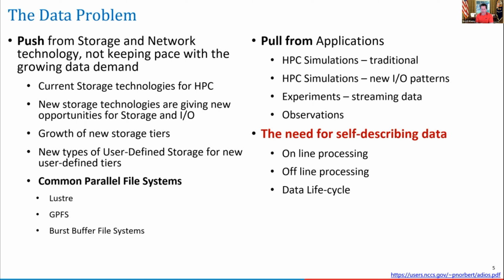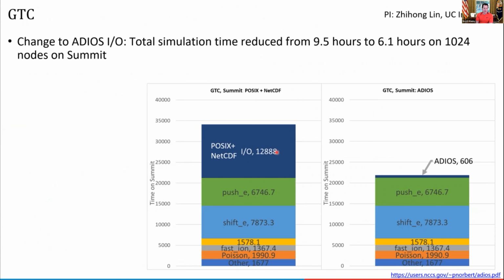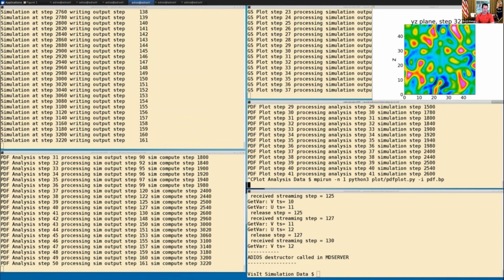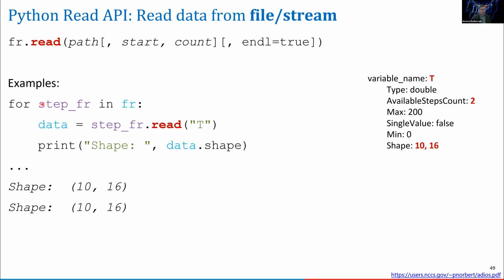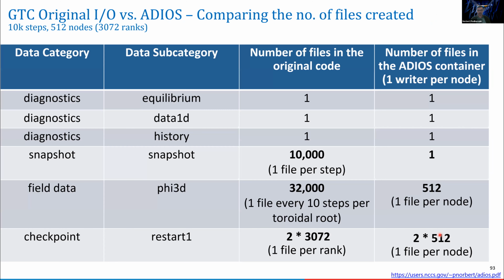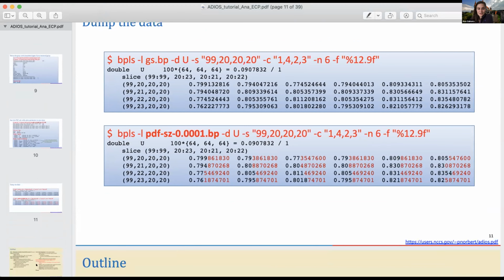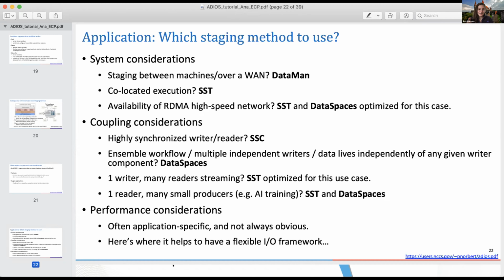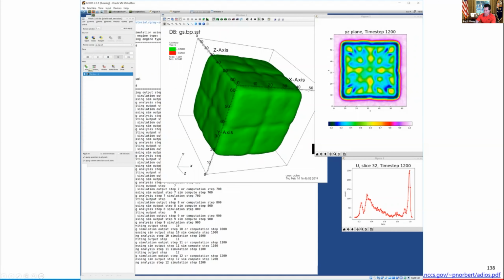2021 ECP Annual Meeting: ADIOS Storage and in situ I/O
As concurrency and complexity continue to increase on high-end machines, I/O performance is rapidly becoming a fundamental challenge to achieving exascale computing. To address this challenge, wider adoption of higher-level I/O abstractions will be critically important. The ADIOS I/O framework provides data models, portable APIs, storage abstractions, in situ infrastructure, and self-describing data containers. These capabilities enable reproducible science, allow for more effective data management throughout the data life cycle, and facilitate parallel I/O with high performance and scalability. In this tutorial, participants will learn about the ADIOS concept and APIs and we will show a pipeline of a simulation, analysis and visualization, using both storage I/O and in situ data staging. Participants will also learn how to use state-of-the art compression techniques with ADIOS. Finally, we will discuss how to use ADIOS on the LCFs for the best storage performance, in situ data analysis and code coupling. This is a short, 2-hour long tutorial that aims to teach the basic concepts, demonstrate the capabilities and provide pointers to interested parties to incorporate ADIOS into their science applications.